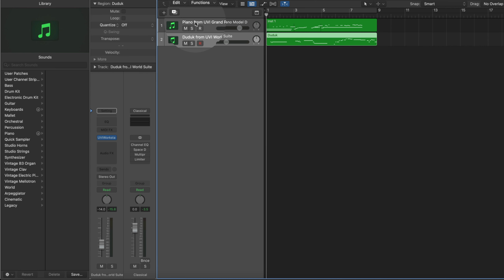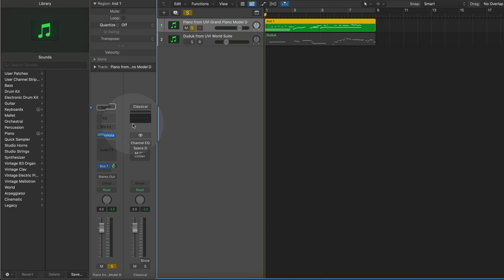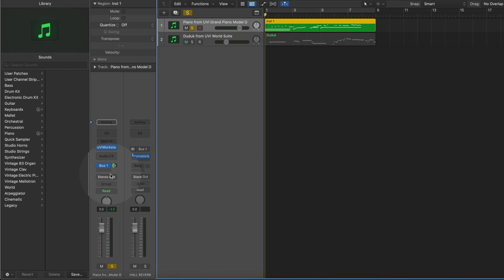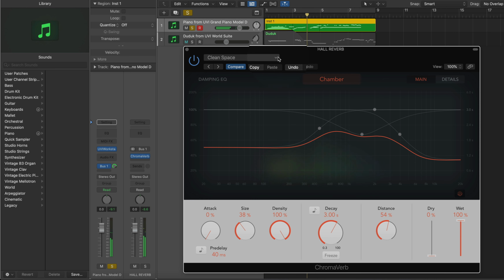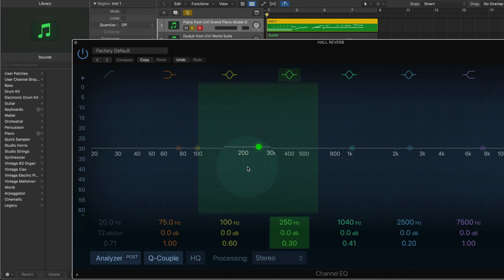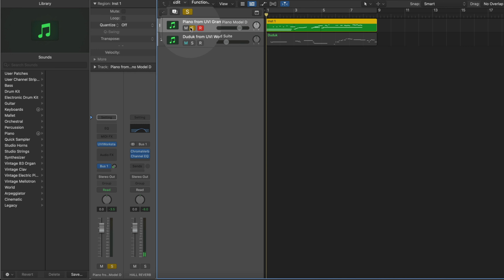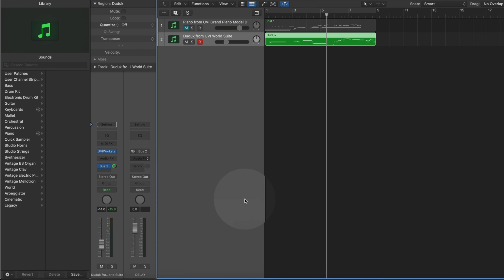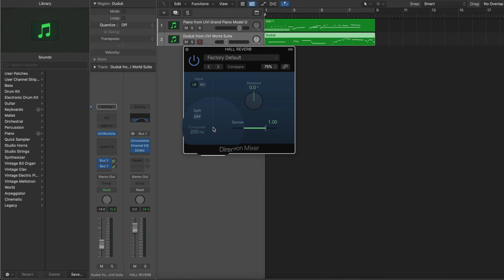Logic Sends Piano and Duduk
Piano and Duduk
Using sends / aux in Logic Pro X